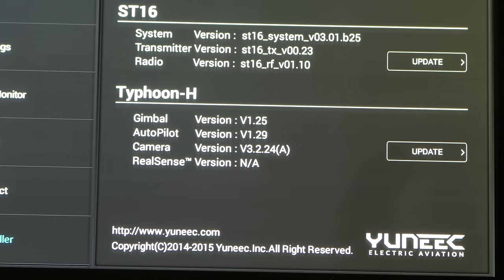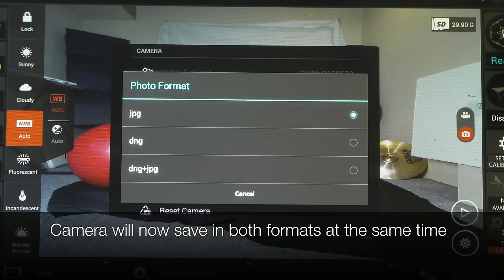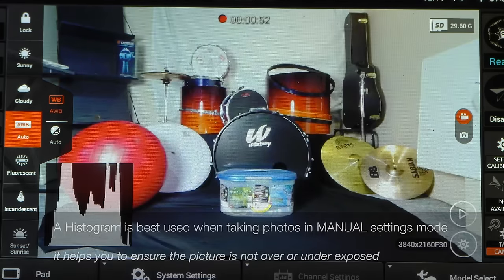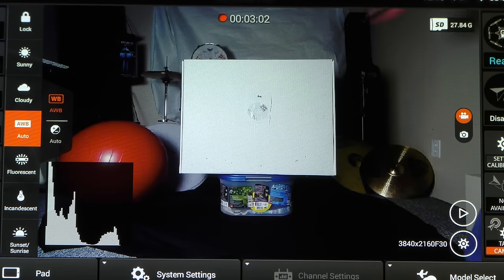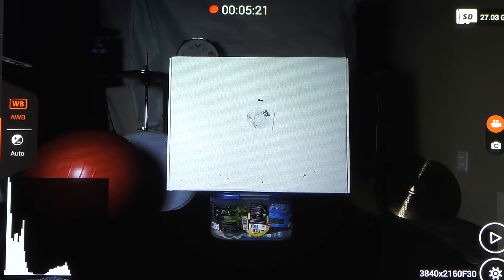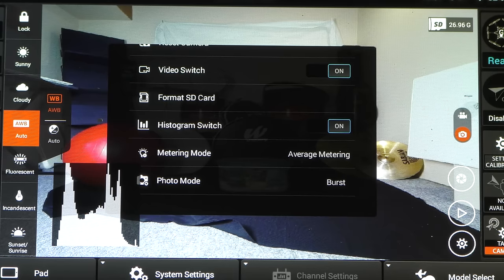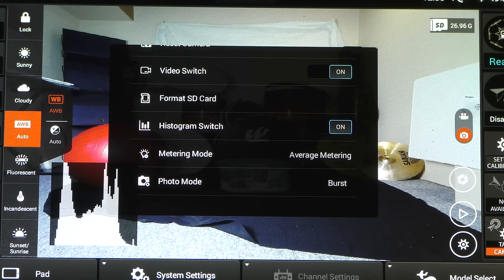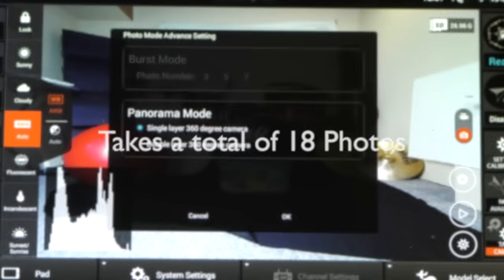DRONE HELP - YUNEEC TYPHOON H Camera - Histogram, Burst, Timelapse, Exposure, Panorama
A demonstration of all the new camera features for the TYPHOON H are shown in this video.  These features are available within the October 28, Yuneec firmware available for the Typhoon H and ST16 controller.